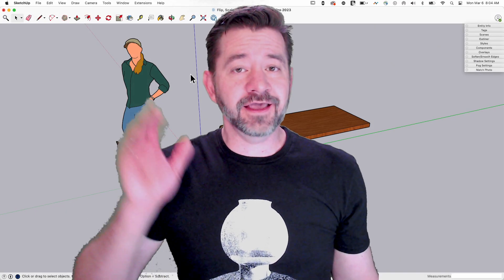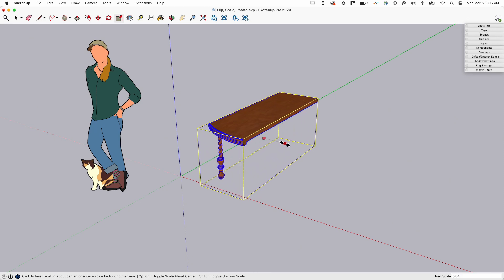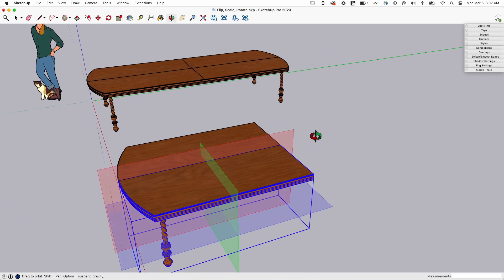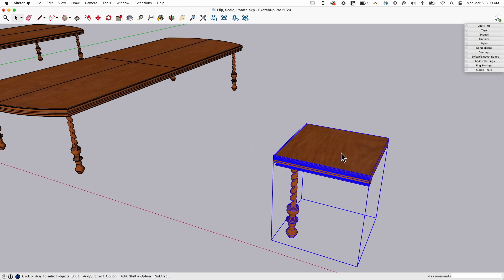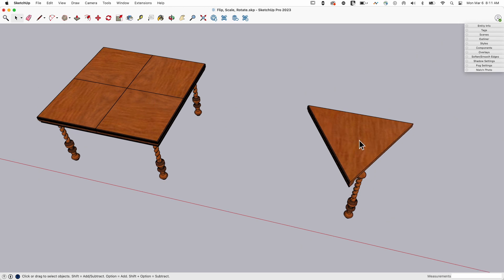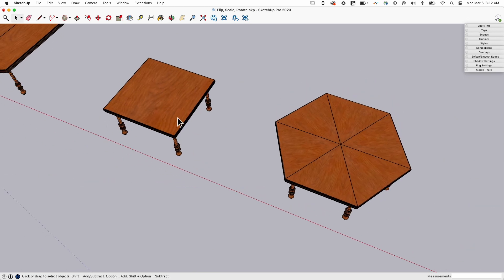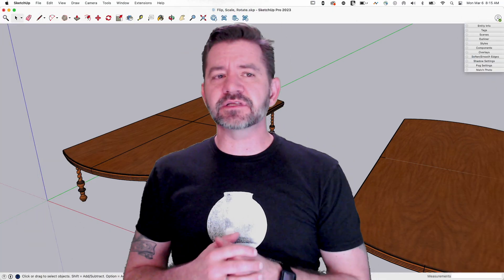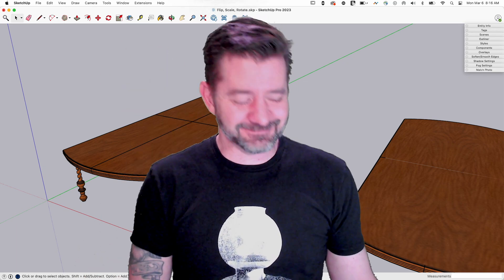Scale, Flip, or Rotate?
There are a lot of ways to duplicate geometry in SketchUp! Sometimes it can be hard to decide which way is best. Thankfully, Aaron has a breakdown about which tool you shoudl use, and when... and where... and why... oh, and how!